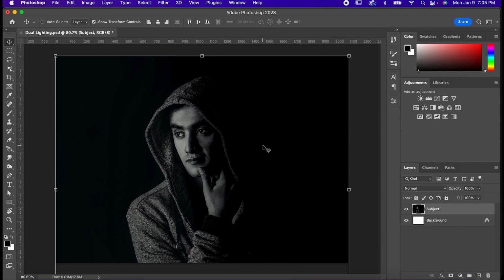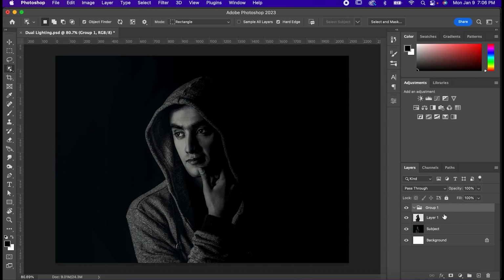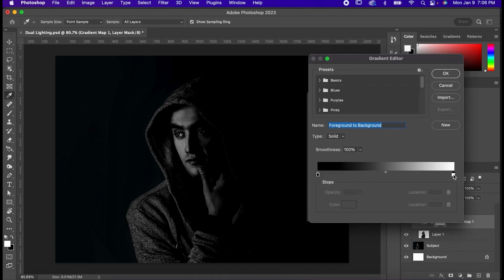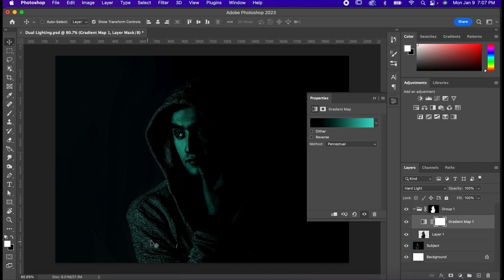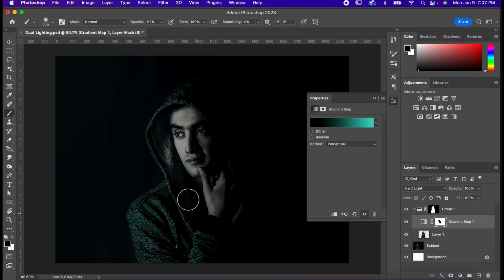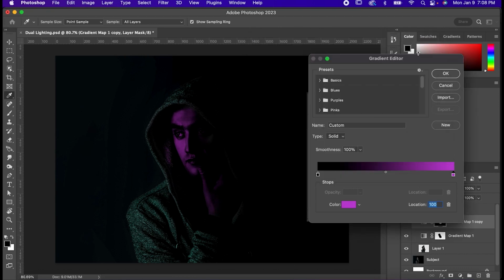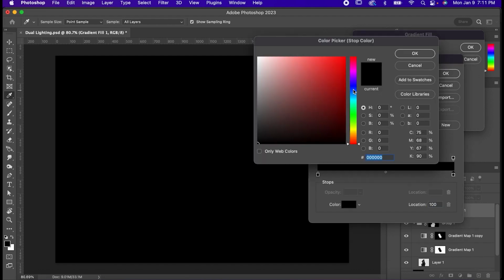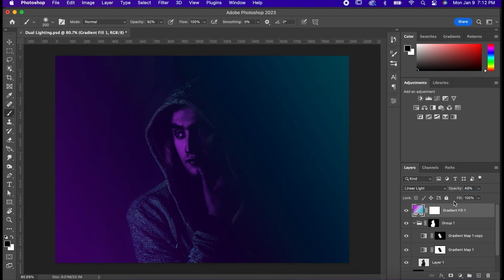Create Color Photos with the Dual Lighting Effect in Adobe Photoshop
The dual lighting effect allows Photoshop users to add color to their photos. In this Adobe Photoshop tutorial, learn how to create colorful dual lighting effects. The dual lighting effect allows you to take two colors and apply it to your image.

Here's the breakdown from this Photoshop tutorial:
1. Grab the object selection tool to select your subject.
2. Duplicate the selection.
3. Add a layer mask to the group.
4. Add a gradient map.
5. Change the colors of the Gradient.
6. Change the blend mode to hard light.
7. Brush over where you want your second color to be.
8. Duplicate your gradient and change the color.

The dual lighting effect has a lot of uses to make your photography pop.

► Get access to over a million Photoshop templates and other assets:
1.envato.market/15jAPD